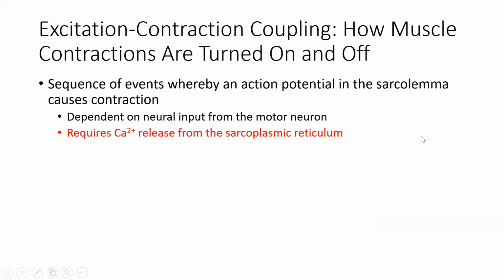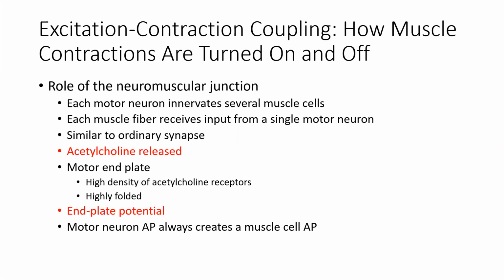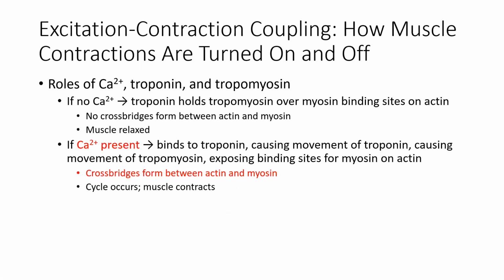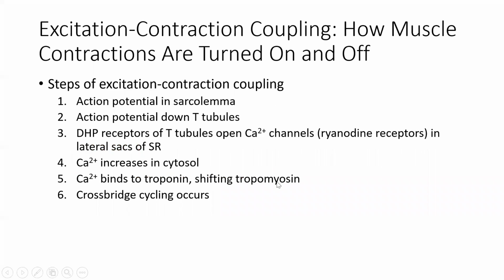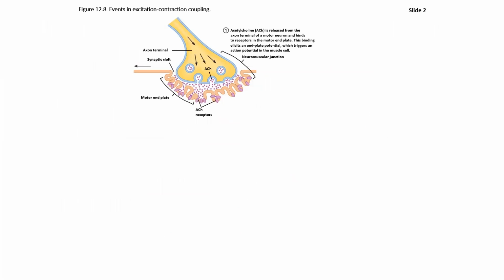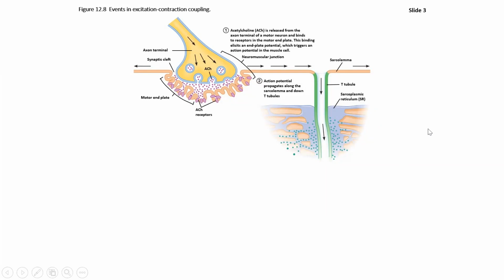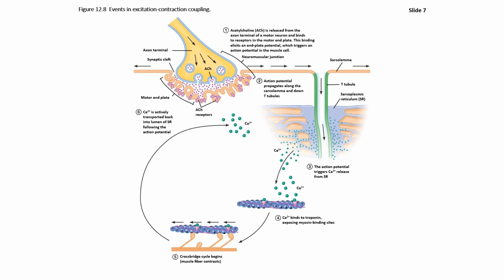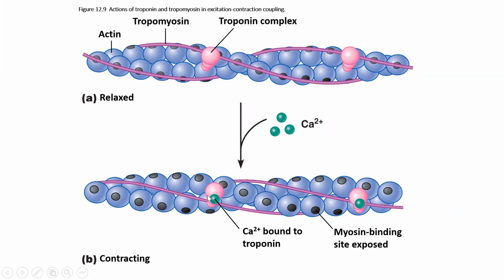BIO2510 11 13 20 Part 2